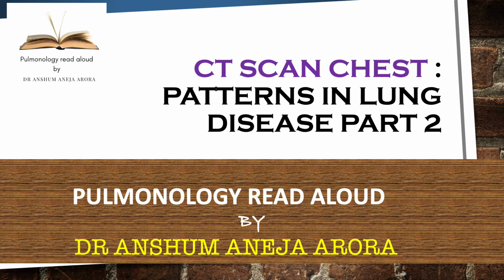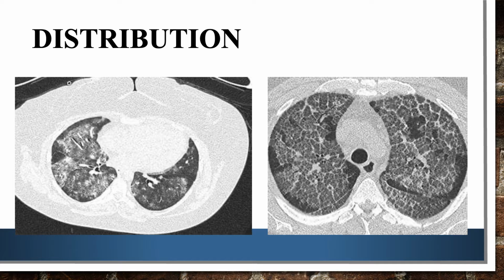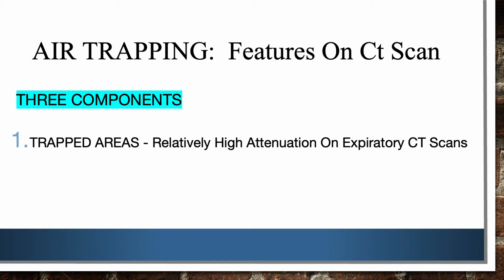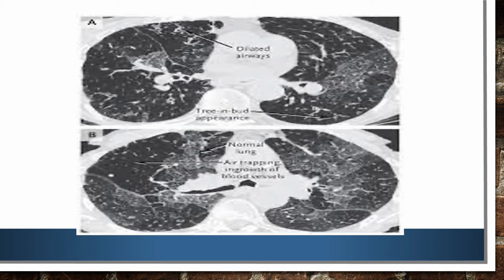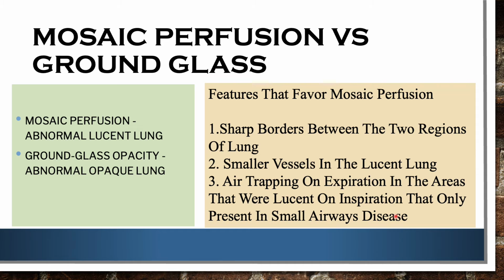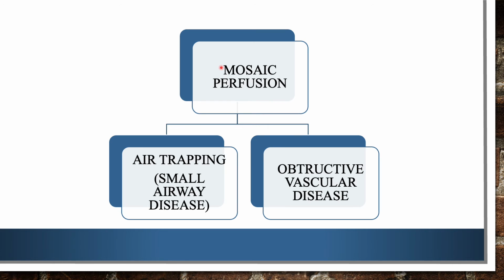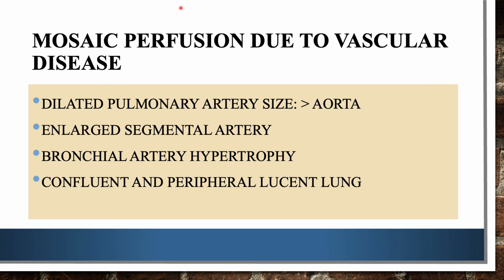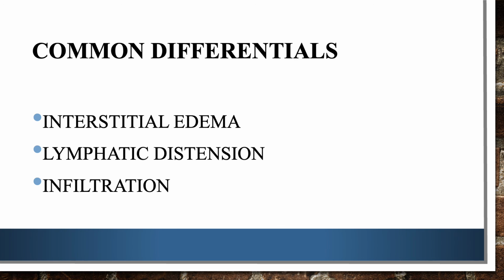CT SCAN PATTERNS PART 2- MOSAIC,GROUND GLASS,AIR TRAPPING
Welcome back to Pulmonology Read Aloud!
In this video, we delve deeper into CT patterns in lung disease, focusing on Part 2 of our series. We explore various important concepts including mosaic attenuation, mosaic perfusion, ground glassing, air trapping, and septal thickening. Understanding these patterns is crucial for accurate diagnosis and management of pulmonary conditions. This video provides valuable insights into interpreting CT scans effectively.
*MEDICAL INFORMATION INTENDED FOR HEALTHCARE PROFESSIONALS ONLY

Join us as we unravel the complexities of pulmonary imaging and enhance our knowledge in pulmonology. Don't forget to check out our previous videos for a comprehensive understanding of CT chest protocols, segmental anatomy, and CT pattern Part 1.